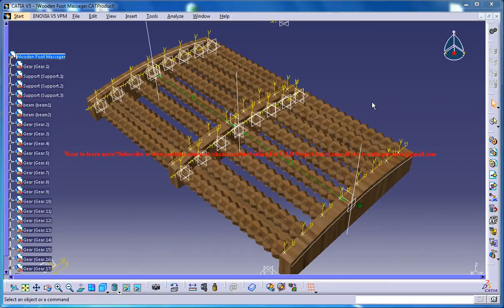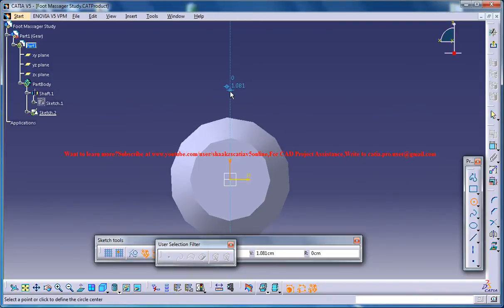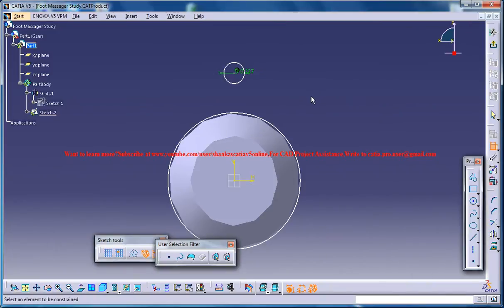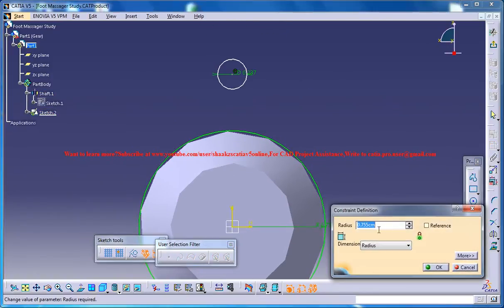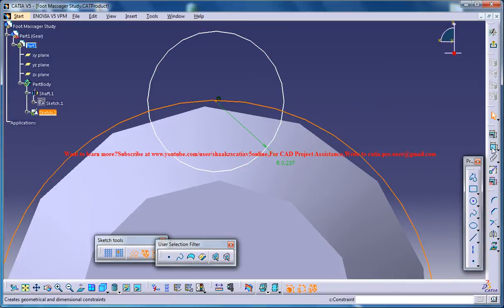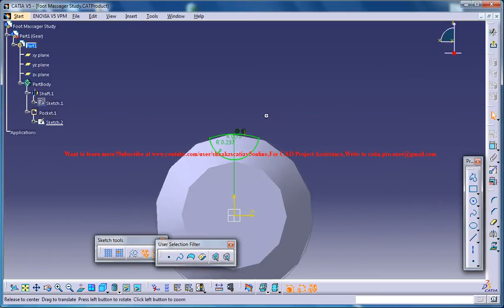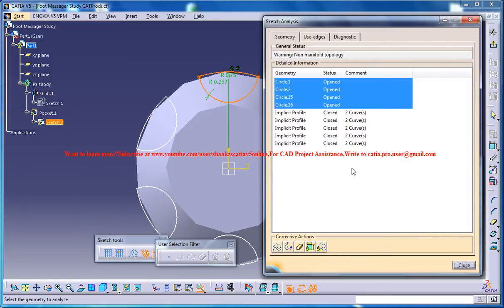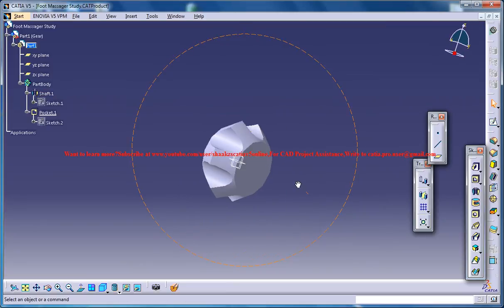Catia V5 Tutorial|How to Create Foot Massager P2|Part Product Design